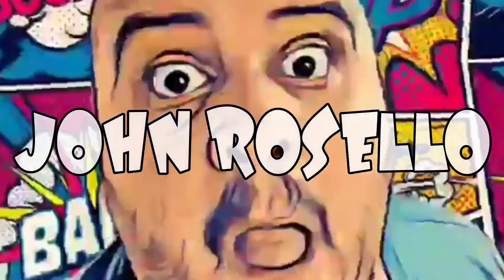Don't worry, it's just ESD! (Electrostatic Discharge) REACTION!!!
Here's is Don't worry, It's just ESD!